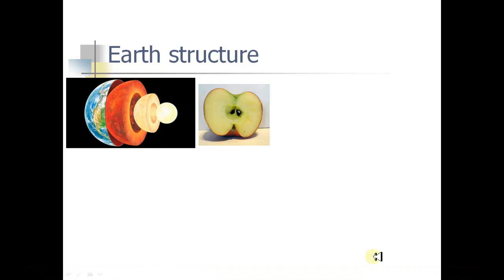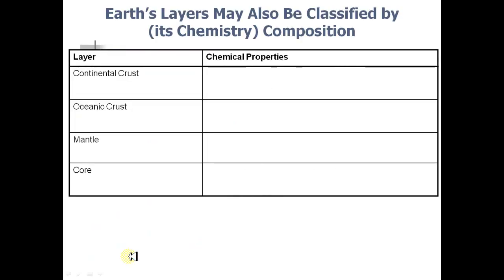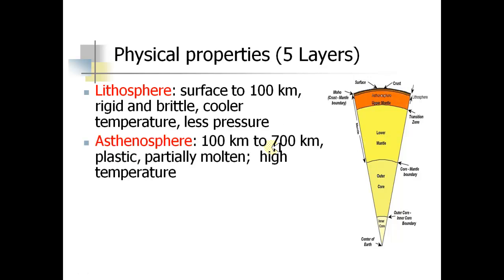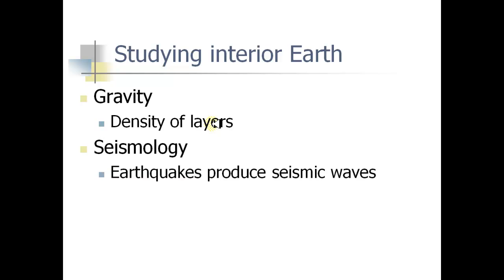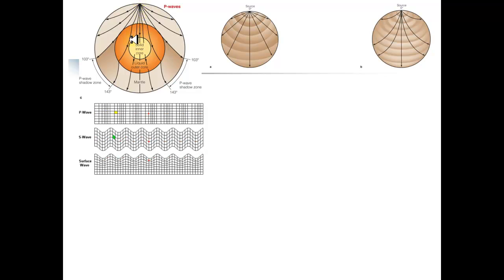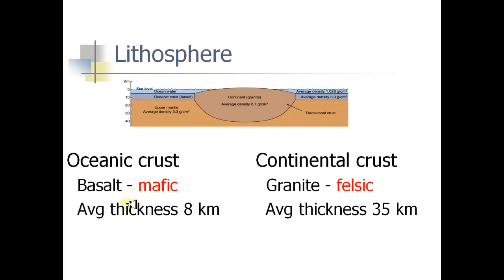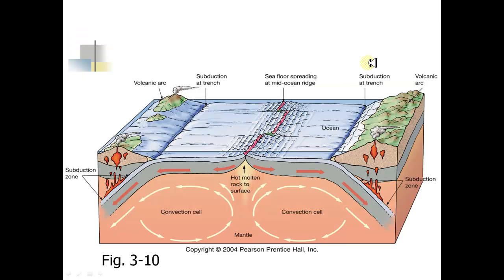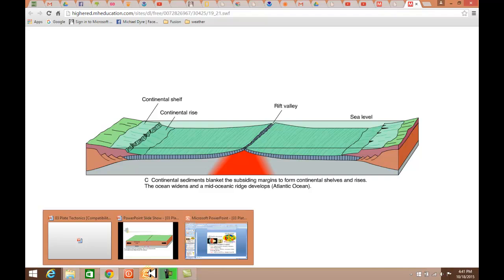03.2 Gaia's Innerds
Earth's Interior both Chemically and physically and the tools that are used to "see" these layers.